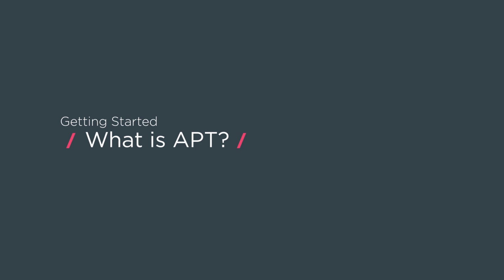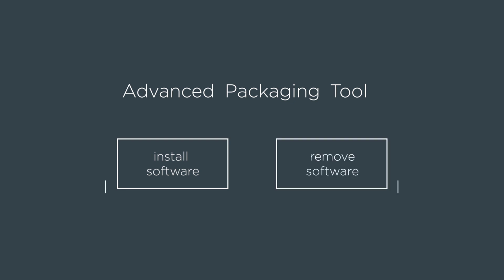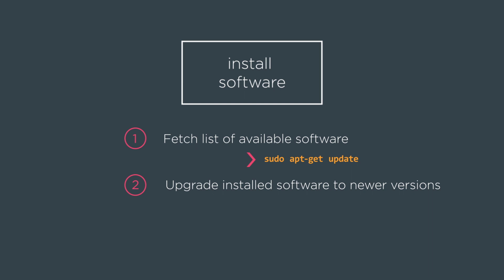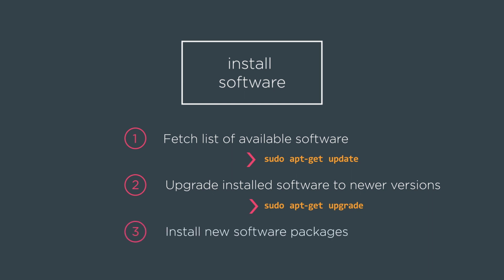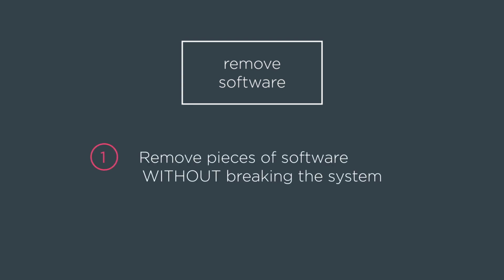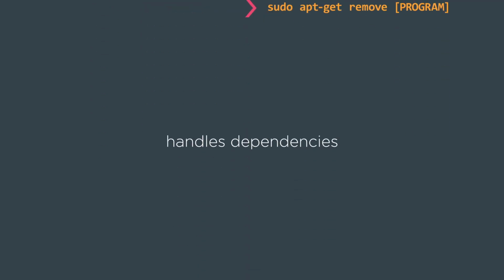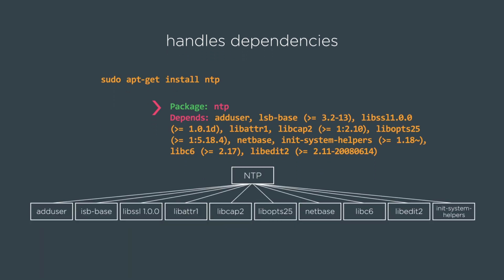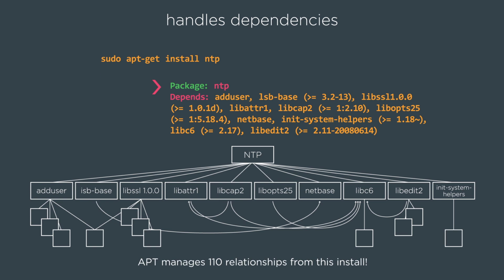Getting Started: What is APT?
The instructor shows you how APT (Advanced packaging tool) allows you to install software and remove software on your network operating system. Watch the video to learn the benefits of APT and how it's used in the data center network.